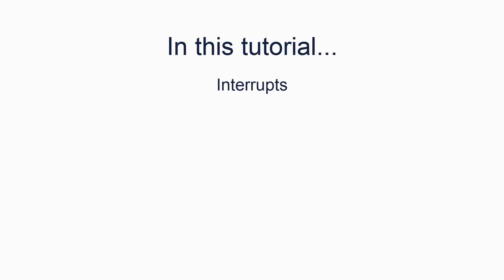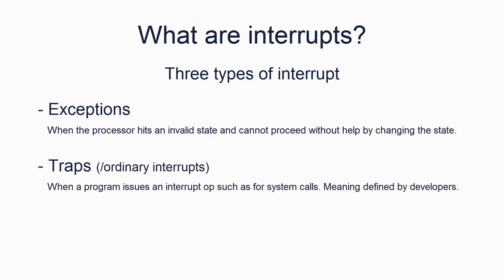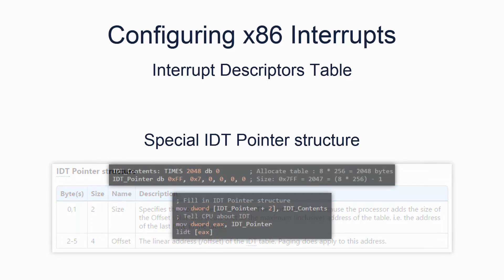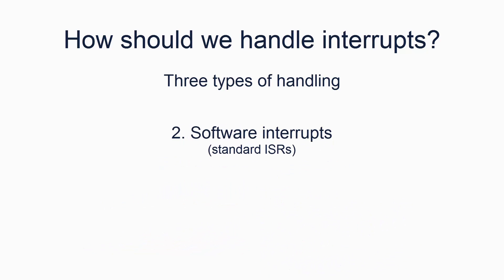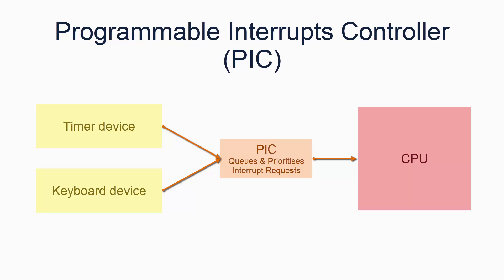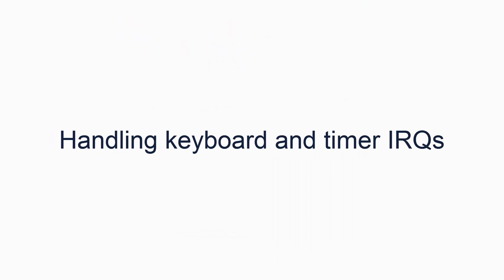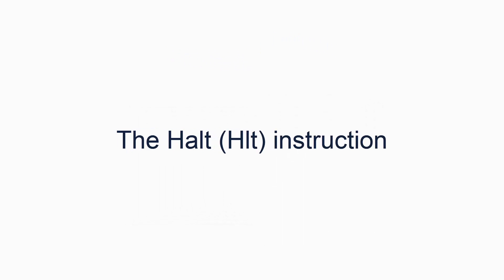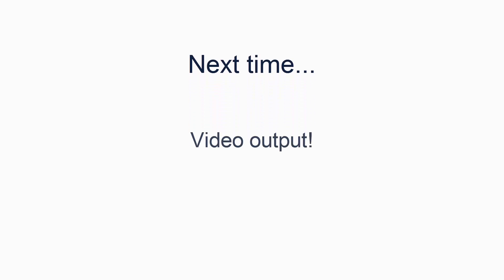8. Interrupts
The 8th video in the series of getting started tutorials by FlingOS. The tutorials get you started with writing your own operating system by taking you through most of the fundamentals.

In this video we look at interrupts, the IDT and using the timer device. We also set up the keyboard interrupt.

This tutorial in detail:
    - What are interrupts
    - Why are interrupts used
    - Interrupt Service Rountines (ISRs)
    - Types of interrupt
    - Interrupt Descriptors Table (IDT)
    - Handling interrupts
    - Interrupt Requests (IRQs)
    - Programmable Interrupt Controller (PIC)
    - Programmable Interval Timer (PIT)
    - Configuring the timer IRQ
    - Handling IRQs
    - Timer and keyboard IRQs

You may not publish, distribute, modify or otherwise use any part or all of it without express permission from the publisher. For the purposes of copyright, the publisher of this video is Edward Nutting, who can be contacted via the comments or by emailing . If you do not receive a reply, you have not been granted permission.